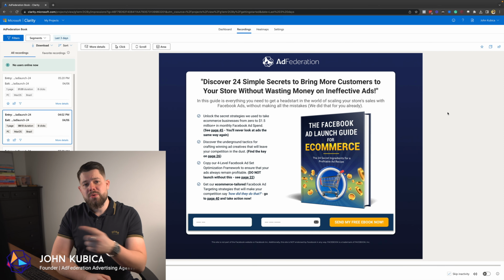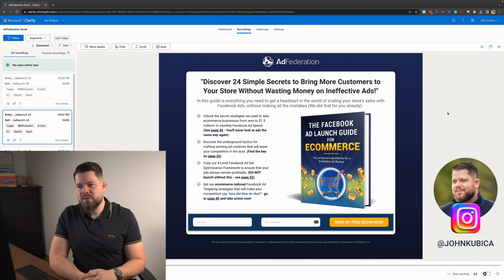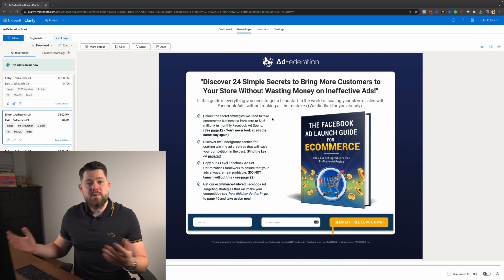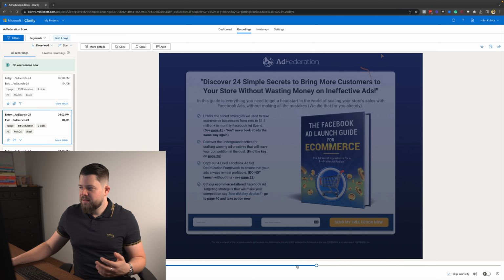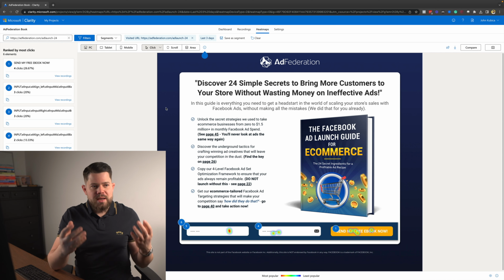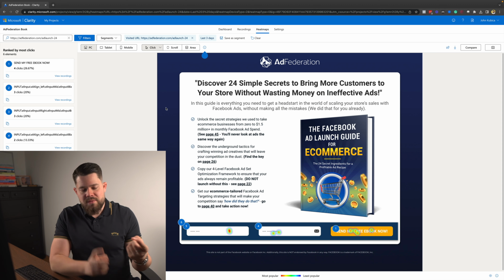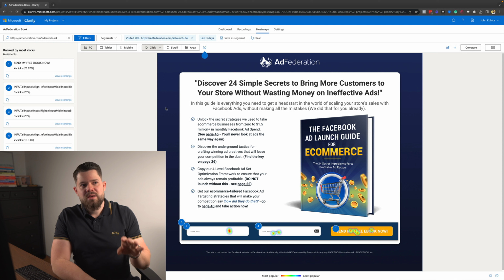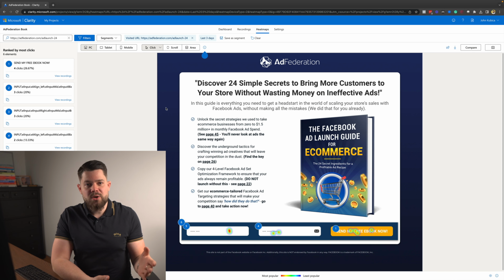Why Recording User Behavior is Essential for Increasing the Conversion Rate of Your Product Page!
🚀My NEW Book is OUT NOW! 👉 The Facebook Ad Launch Guide for Ecommerce: The 24 Secret Ingredients for a Profitable Ad Recipe.

In this eye-opening video, I'll expose the critical importance of diligently monitoring the behavior of your product page visitors. Are high prices sending them packing? Or is there another hidden cause? Find out how you can rapidly boost your conversion rates and dramatically enhance your product page's profitability with these proven, time-tested strategies.